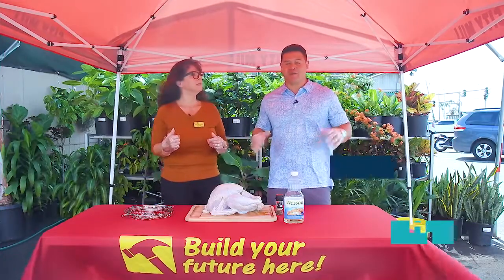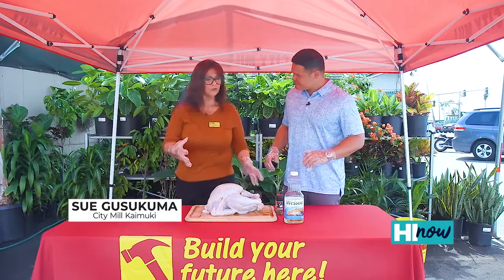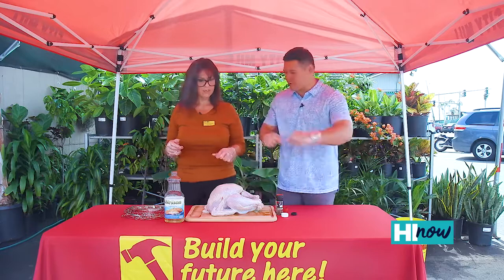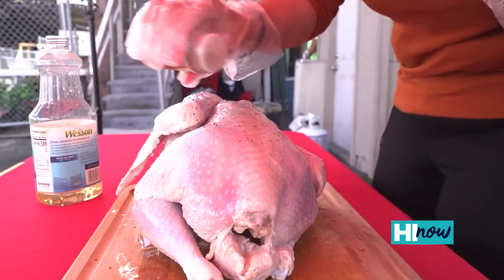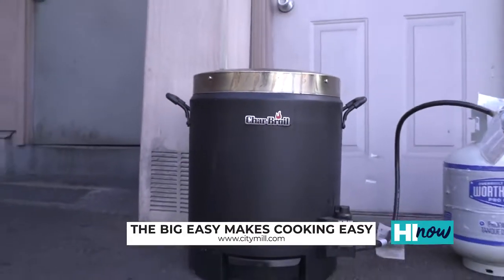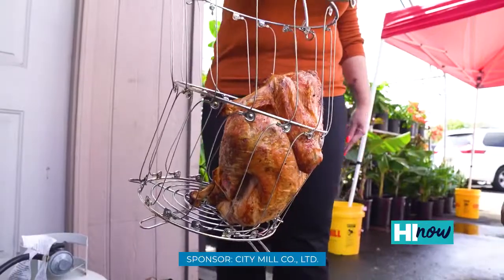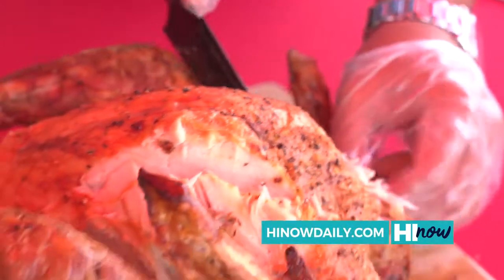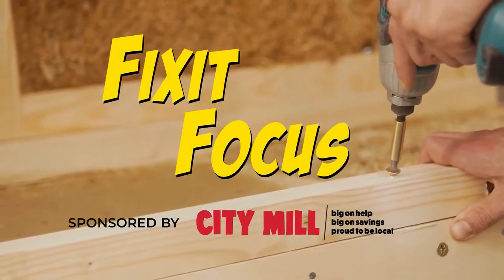HI Now Big Easy'21 aired111021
Crispy, juicy, hassle free. What more could you ask for from a holiday feast? Join Sue Gusukuma and HI Now host Kainoa Carlson as they fry up a turkey, Big Easy style.